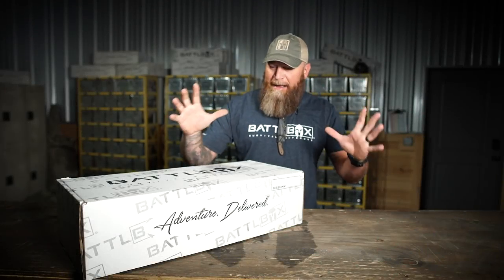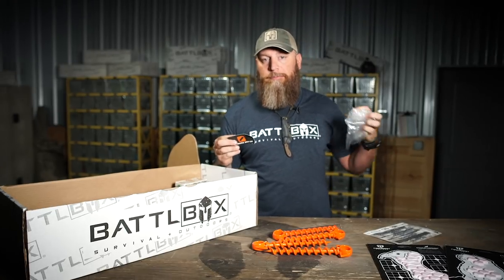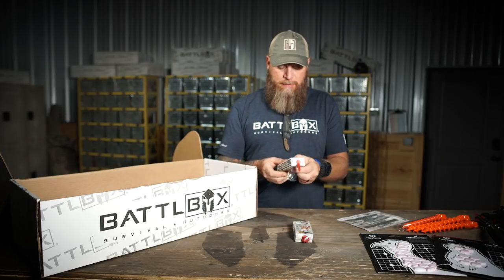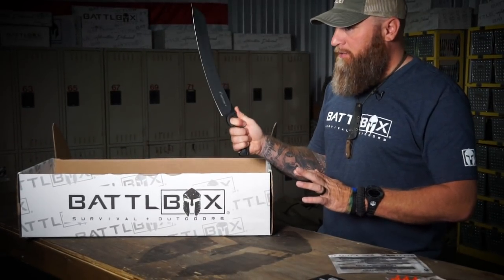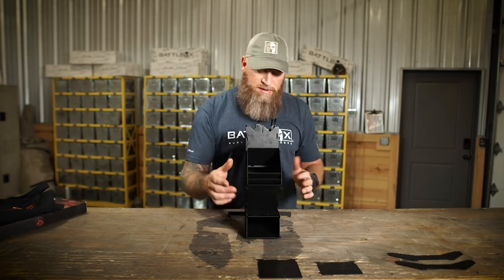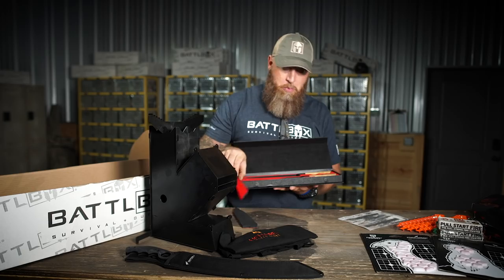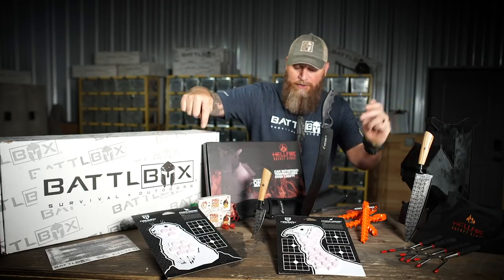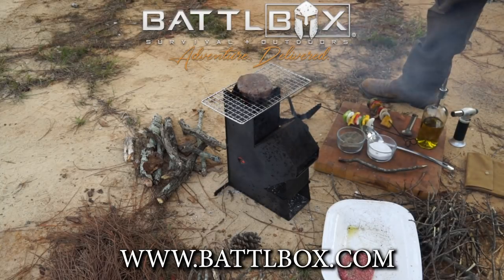BATTLBOX MISSION 57 BREAKDOWN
What’s up internet??  SPOILER ALERT – UNBOXING AHEAD!!!  Mission 57 review by Brandon Currin / CURRIN1776.  DO NOT WATCH IF YOU DON’T WANT TO KNOW WHAT IS IN THE MISSION!!!  Yee Haw!

Here is the Assembly vidja for the HELLFIRE ROCKET STOVE.